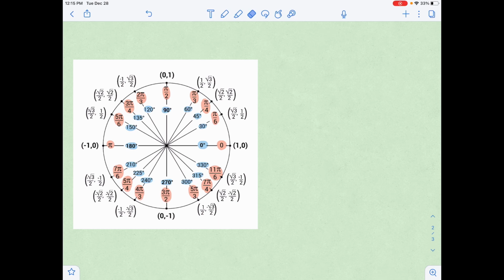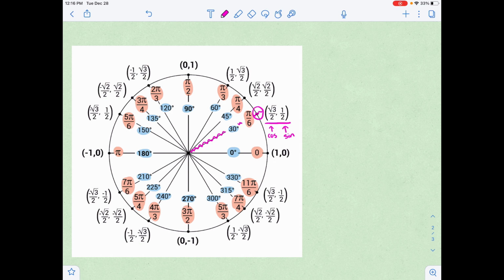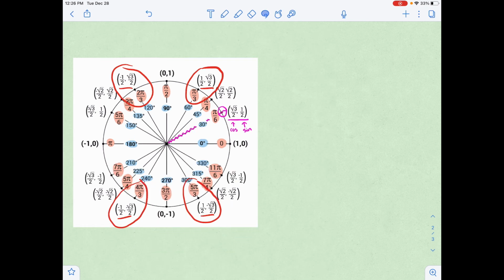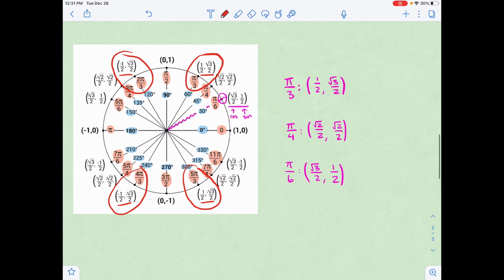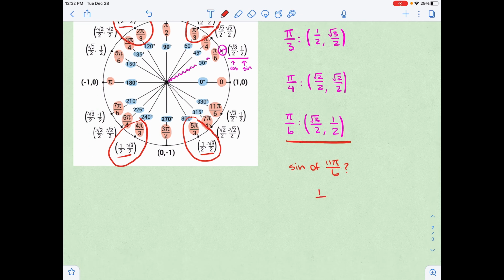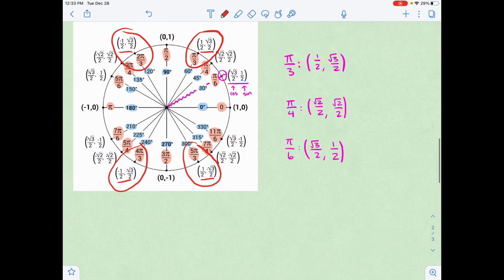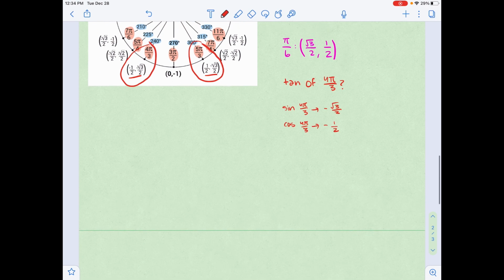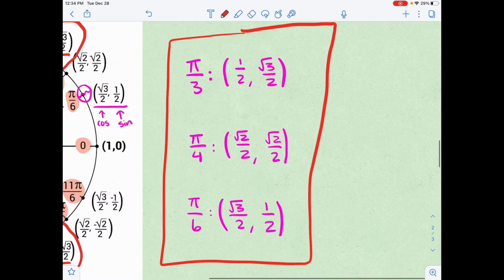PART 2: Quickly solving trig problems with the Unit Circle - Muskaan Agrawal